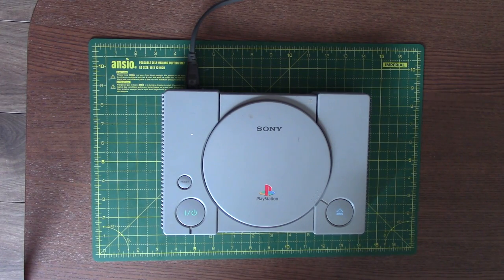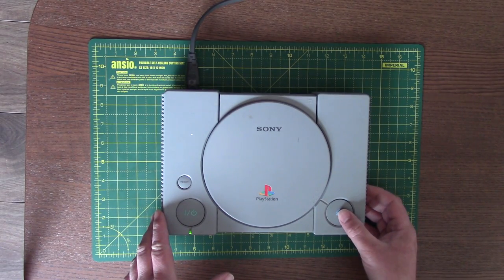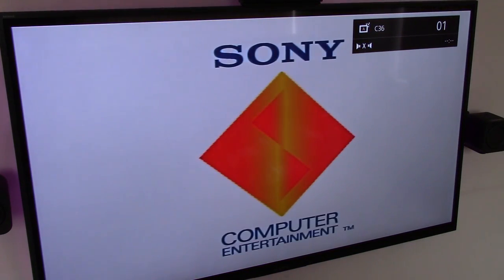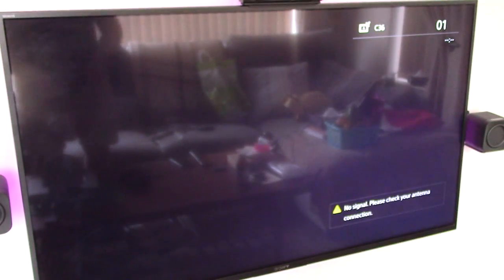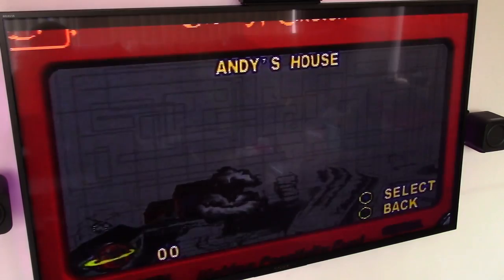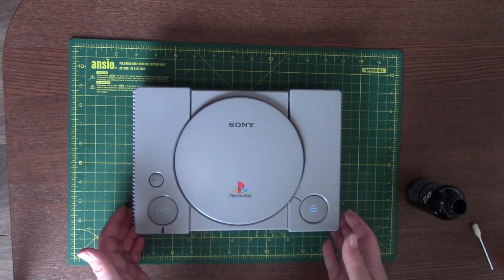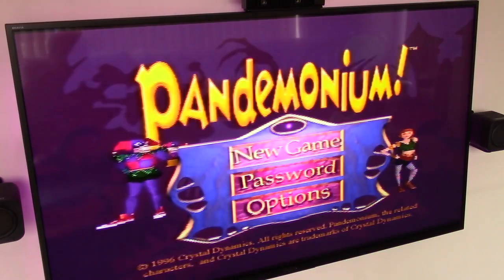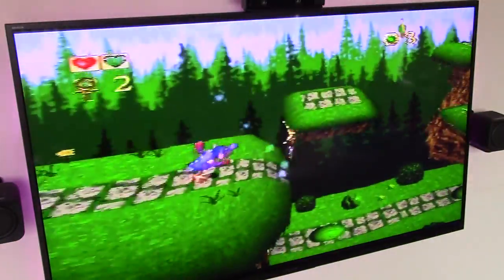Original Sony PlayStation 1 (PSX) (Doesn't Read Discs) Can I Fix It?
I wasn't going to upload this one, because it was actually an incredibly simple fix, but I think it underlines the importance of checking the laser lens and disc compartment for dirt and debris.

I should have another PS1 video coming soon, which will require more work.

Steve